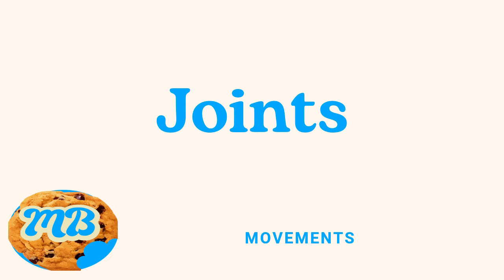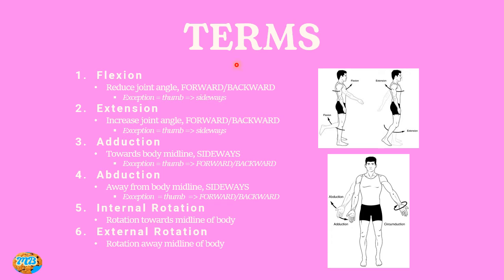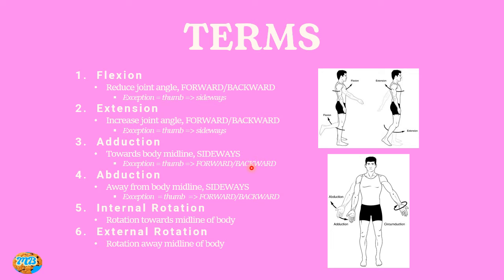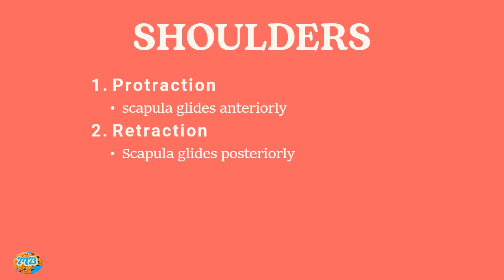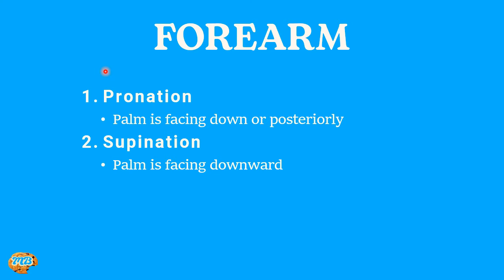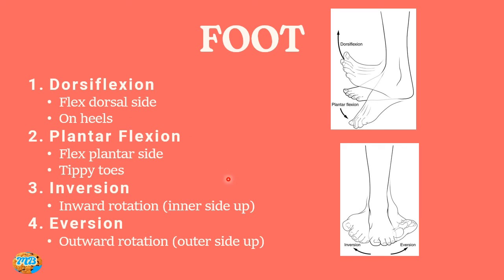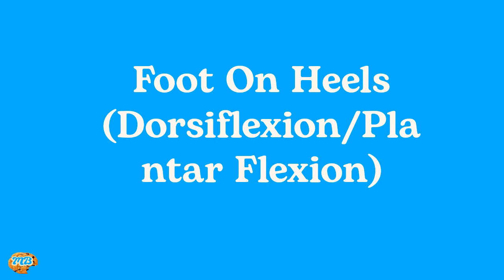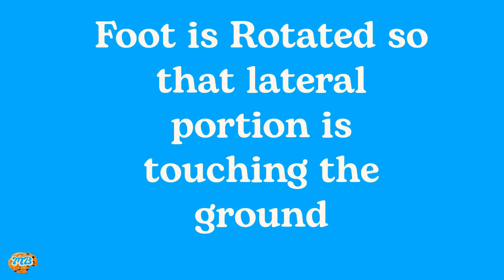Joint Movements Made Easy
If you feel confused by the movements of joints like flexion and extension this video will explain it in a simple way so you can quickly and accurately recall joint movements.